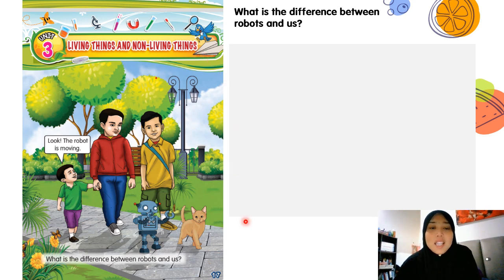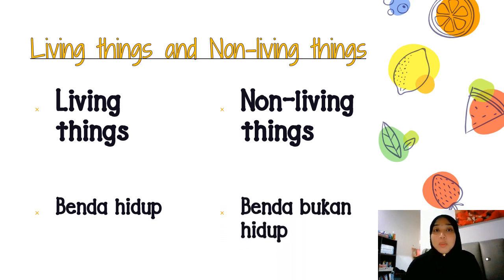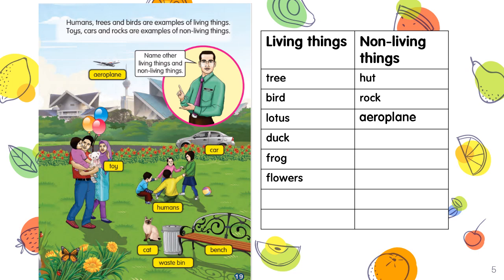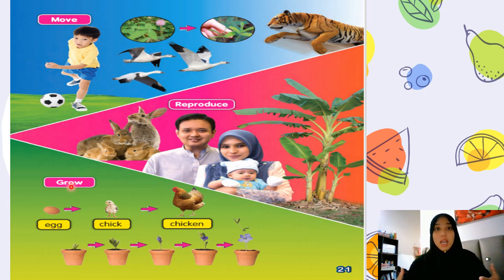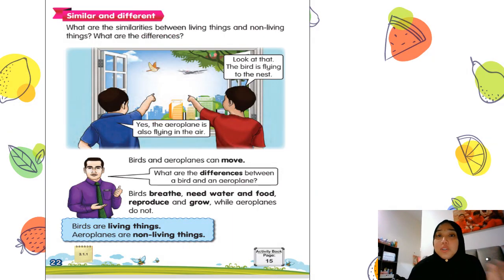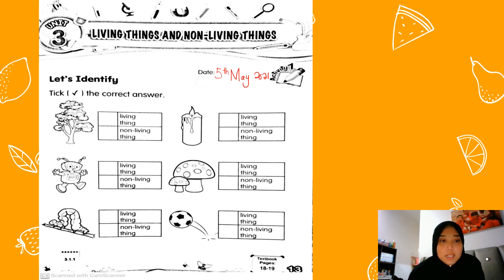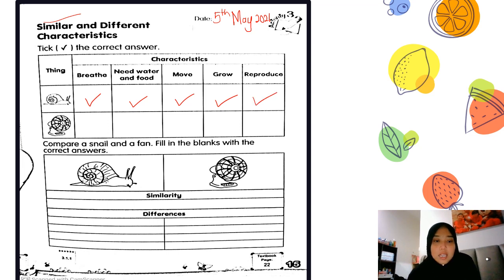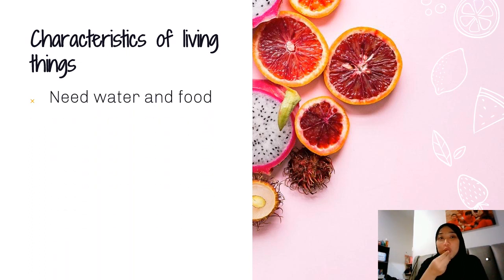SCIENCE YEAR 1: Unit 3 ( LIVING THINGS AND NON LIVING THINGS) PART 1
Living things and non-living things
Characteristics of living things
Similar and difference